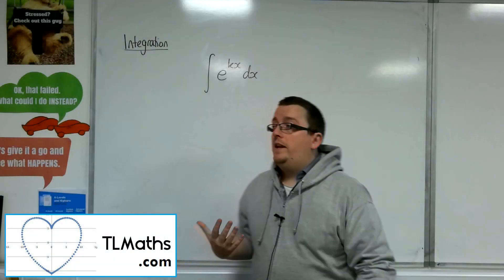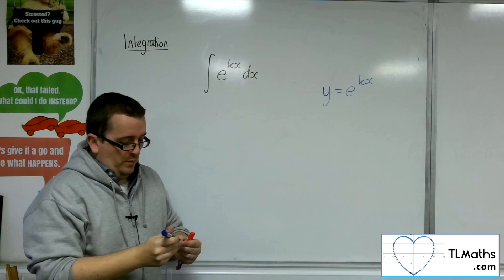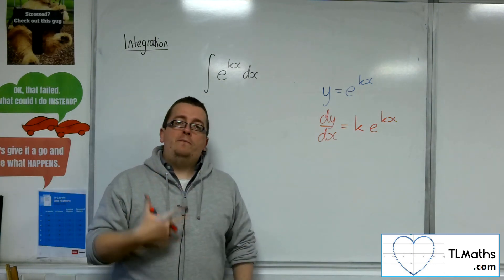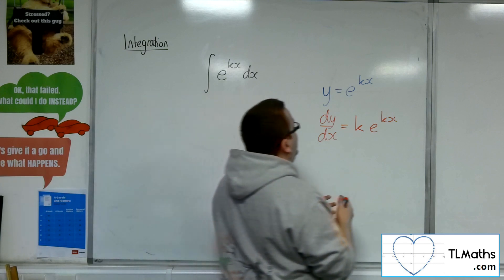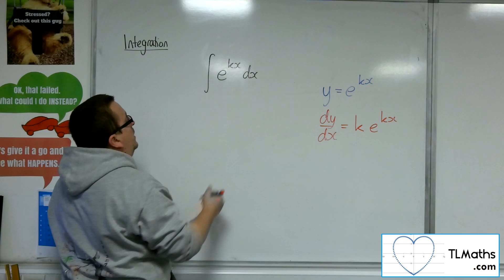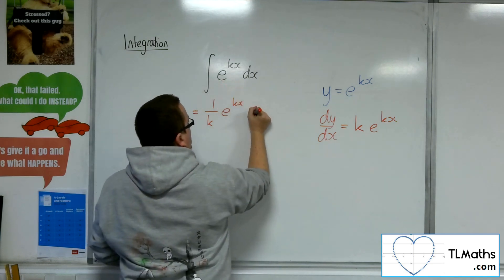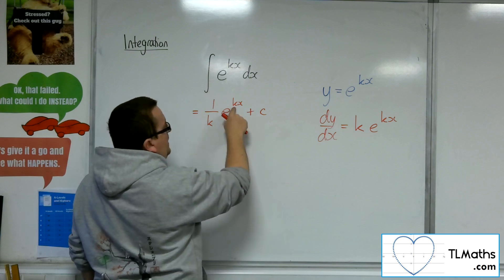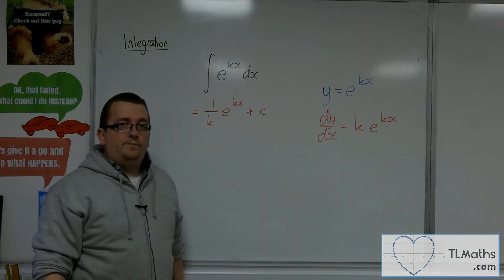A-Level Maths: H2-06 Integration: Integrating e^(kx)